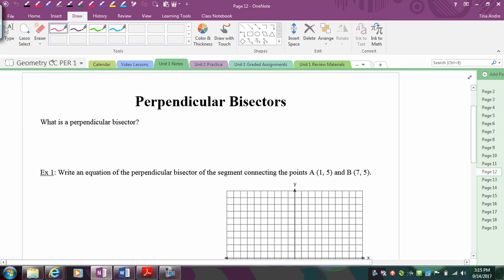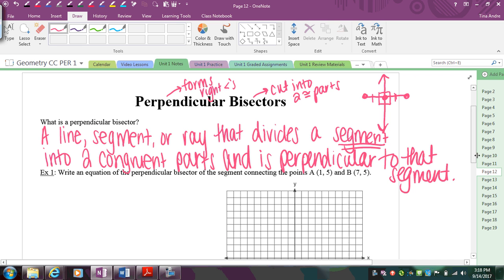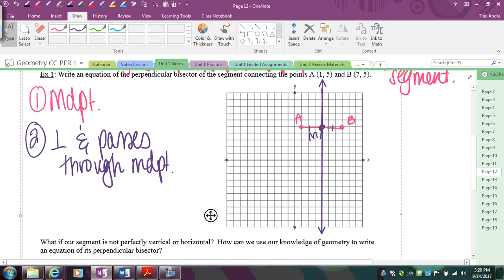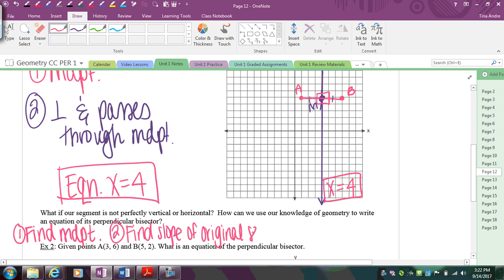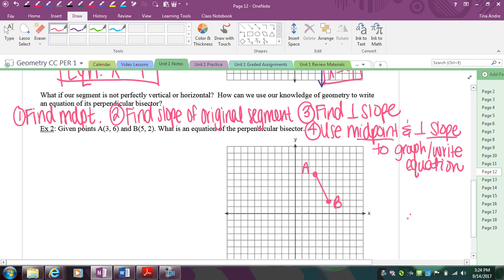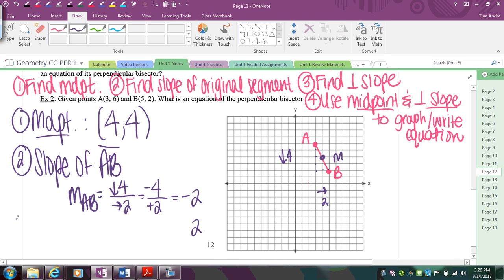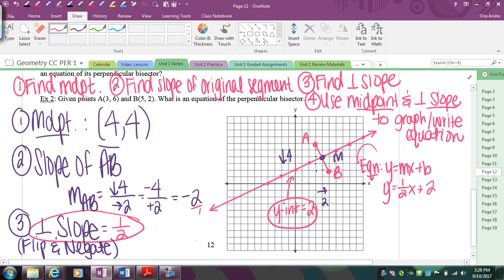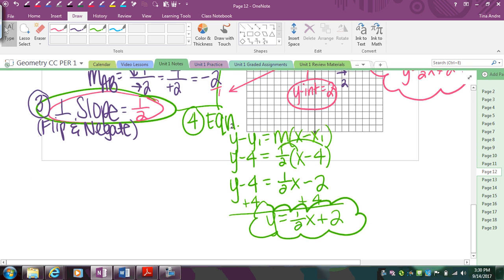5 Perpendicular Bisectors